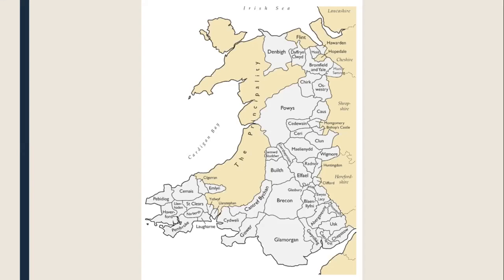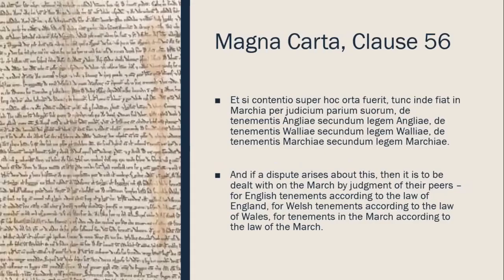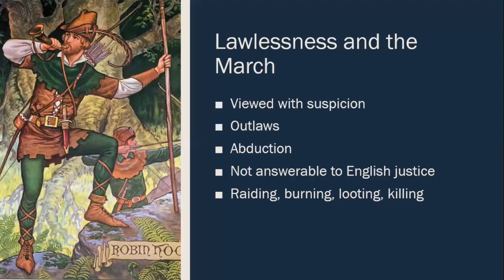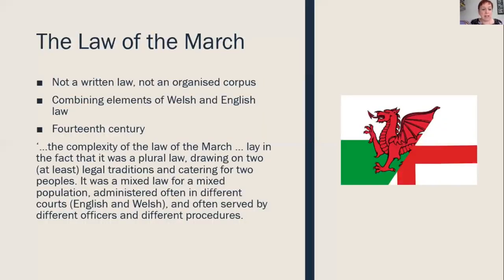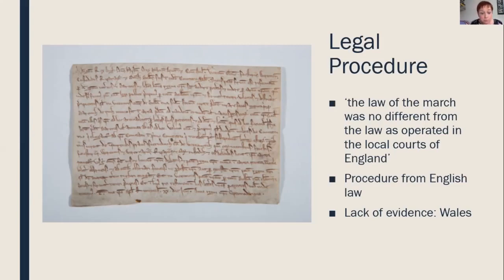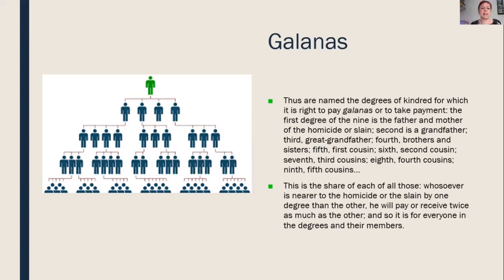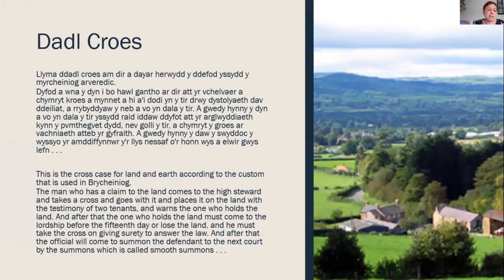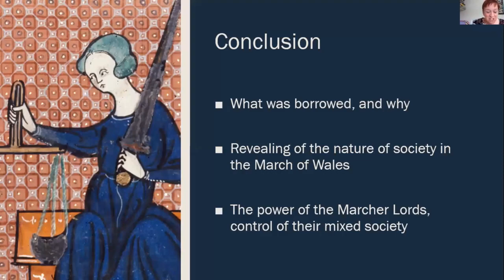Dr Sara Elin Roberts: Law and Lordship in the March of Wales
Marcher Law was recognised in Magna Carta and marked as being distinct to English Common Law and Cyfraith Hywel in Wales. While it was a separate legal system, it drew heavily on the laws and legal practices of both countries. This was not a written law, and for the most part it was not formalised either. This talk will look at what the Law of the March was, and the sources for it, looking at the influences and practices borrowed and adapted for the Marcher Lords’ use in the mixed bag which is known as the Law of the March.

Dr Sara Elin Roberts is a historian specialising in the law, literature and culture of Wales and the March from the twelfth to the fifteenth centuries. Her main area of expertise is the law of medieval Wales, and she has a particular interest in the manuscript culture that lay behind the extraordinary dissemination of medieval Welsh legal texts between the thirteenth and the fifteenth centuries. Her work has also examined questions of gender, governance, power and identity in post-Conquest Wales and the March. Dr Roberts is an acknowledged editor of medieval Welsh law texts, but she has worked extensively on the poetry of the fourteenth-century Welsh poet, Dafydd ap Gwilym and is one of the editors of the new edition of the poet’s work.